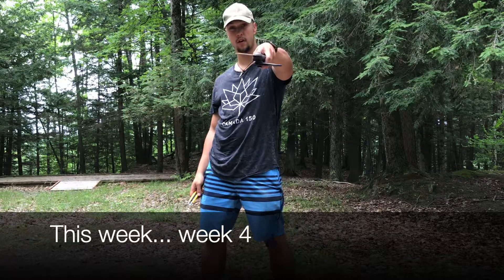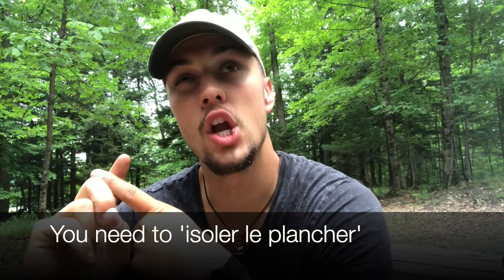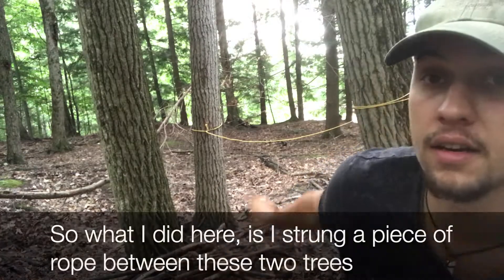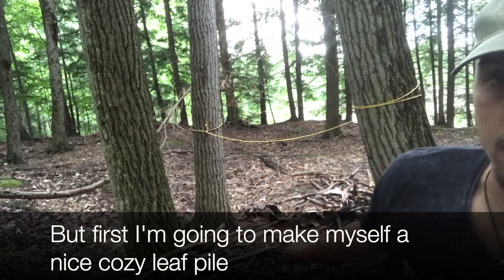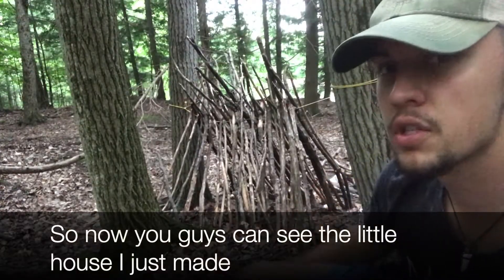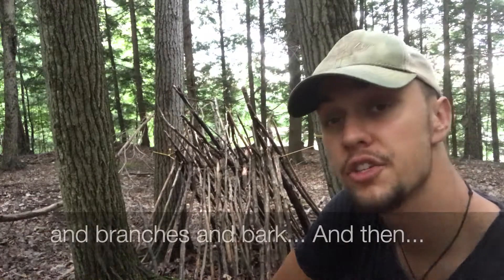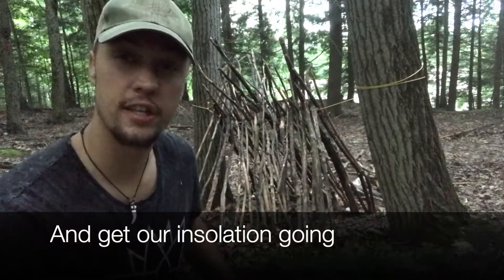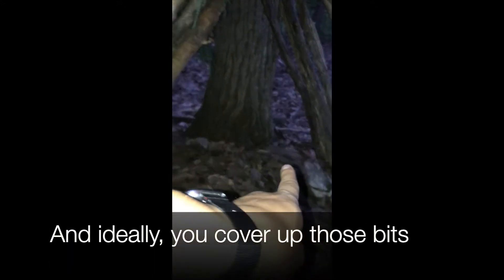Abris extérieur // Outdoor shelter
Venez apprendre à construire un abri extérieur dans les bois en utilisant des matériaux de base.
Come learn how to build an outdoor shelter in the woods using basic materials.